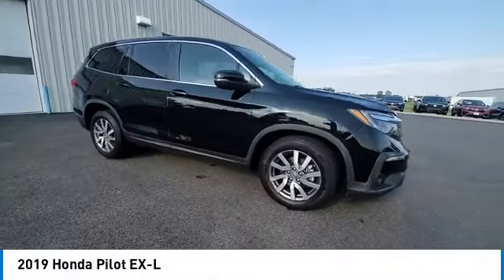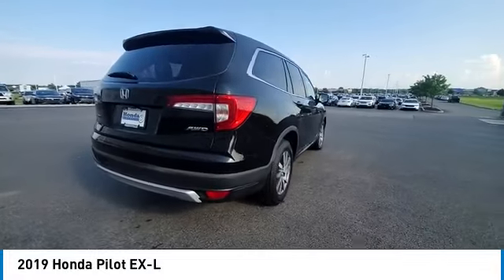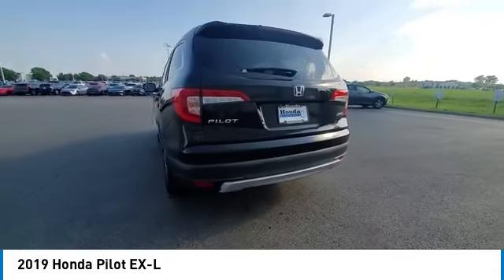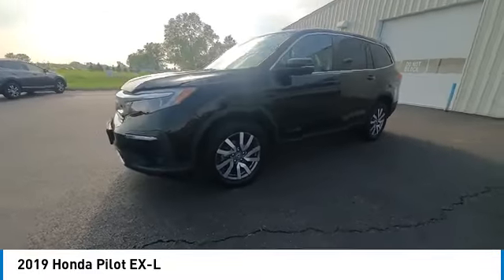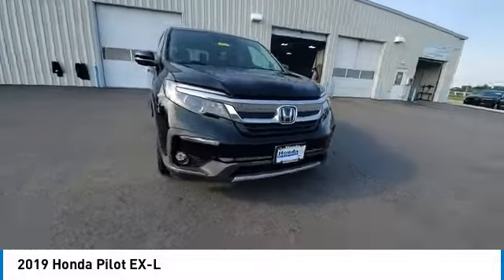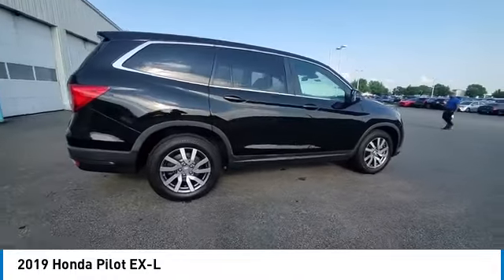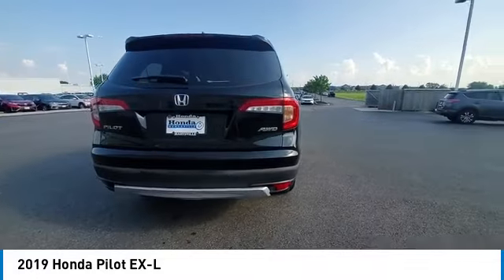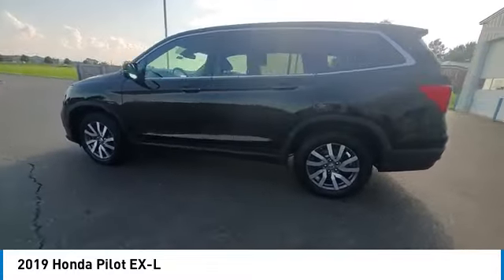2019 Honda Pilot Marysville, Dublin, Delaware, Worthington, Marion, OH KB086400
2019 HONDA PILOT Marysville, OH
Stock# KB086400

Honda Marysville
640 colemans Crossing Blvd

*SERVICE & MAINTENANCE COMPLETED:* Stock# KB086400 FEATURES NO LESS THAN $963 IN PREVENTATIVE MAINTENANCE & SAFETY EQUIPMENT UPGRADES. Specifically this Honda Marysville 2019 Honda Pilot reconditioning process Included: Performed a Complete Inside & Out Vehicle Detail, Resurfaced rear brake rotors, Performed Paintless Dent Repair, Performed Honda Certified Used Car inspection, and Performed chip repair touch up!

Of all the used cars for sale in Ohio this all wheel drive 2019 Honda Pilot EX-L features an impressive regular unleaded v-6 3.5 l/212 Engine with a Black Exterior with a Black Leather Interior. With only 64,030 miles this 2019 Honda Pilot is your best buy in Columbus, OH.

*STOCK# KB086400* Honda Marysville has this 2019 Honda Pilot EX-L ready for a quick sale today. Don't forget Honda Marysville will buy or trade for your car, truck, SUV, van, motorcycle and/or ATV!

*MECHANICAL FEATURES:* Scores 26.0 Highway MPG and 18.0 City MPG! This Honda Pilot comes Factory equipped with an impressive regular unleaded v-6 3.5 l/212 engine, an automatic transmission.

*EXTERIOR OPTIONS:* Whether driving to From New Albany to Westerville, you'll arrive in style with exterior options like: Fog Lights, Aluminum Wheels, Alloy Wheels, Color Matched Bumpers, Privacy Glass, Auto Headlamp, Rear Window Wiper, Spoiler / Ground Effects

*SAFETY OPTIONS:* If you're making a cross-town Columbus commute from Worthington to Grove City, you'll enjoy peace of mind with the following safety equipment options: Side Mirror Turn Signals, Back-Up Camera, Accident Response, Lane Departure Warning, Blind Spot Monitoring, Electronic Stability Control, Cross Traffic Alerts, Lane Keeping Assist System, Integrated Turn Signal Mirrors, Brake Assist, Daytime Running Lights, LED Headlights, Front Collision Mitigation, Rear Head Air Bag, Speed Sensitive Steering, Delay-off headlights, Overhead airbag, Occupant sensing